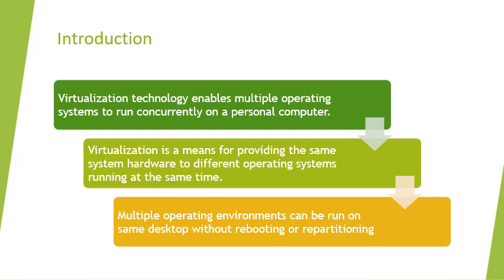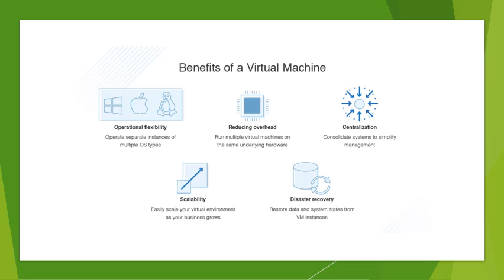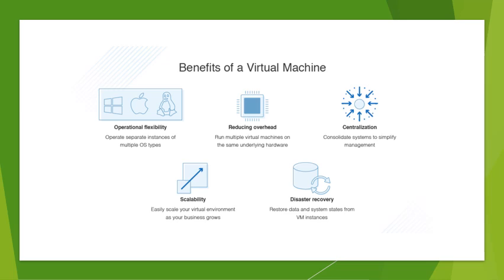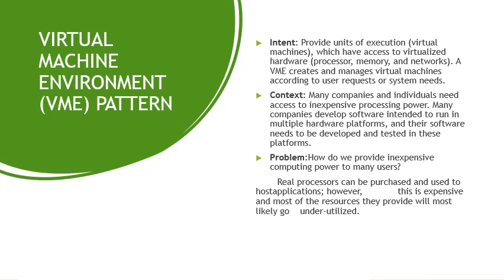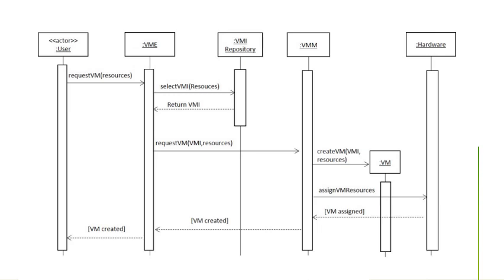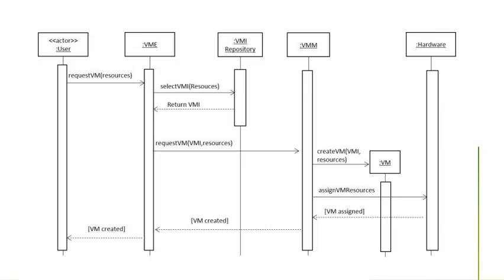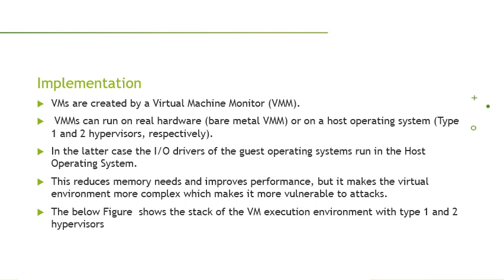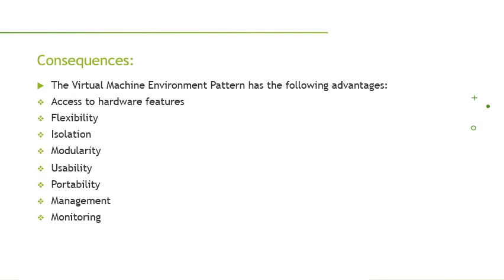Virtual Machine Environments